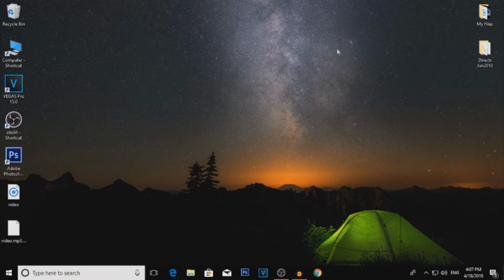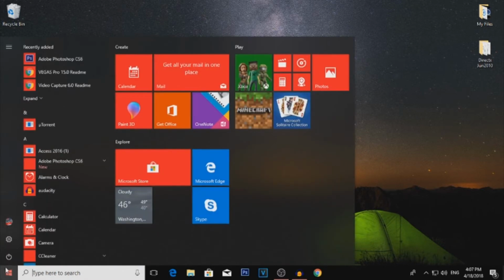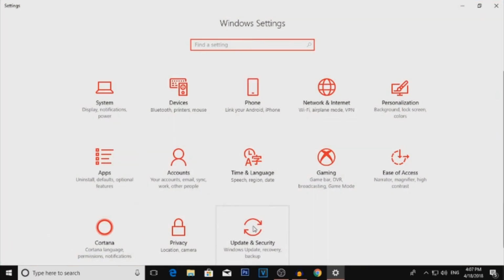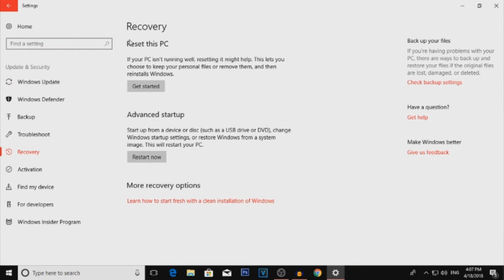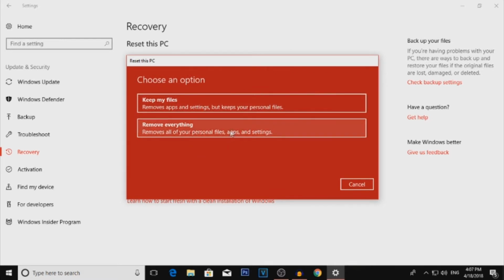HOW TO REINSTALL WINDOWS 10!!!! (WITHOUT LOSING ANY FILES)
This is a tutorial on how to reinstall windows 10.
If something was corrupted it will be fixed.Hope you enjoy it.